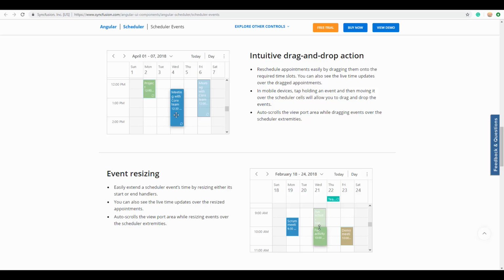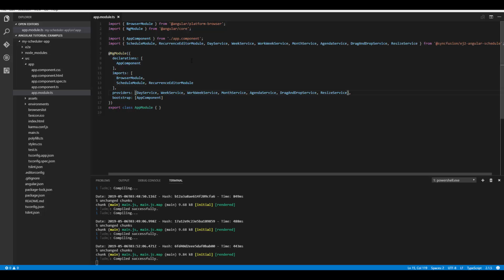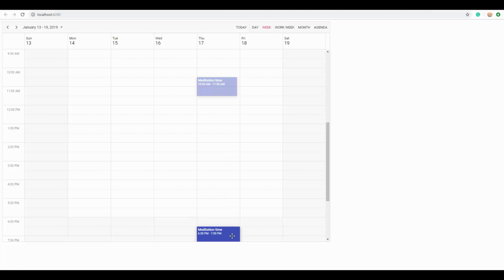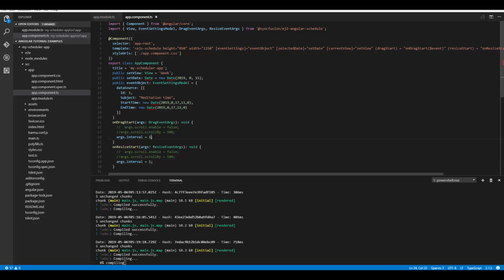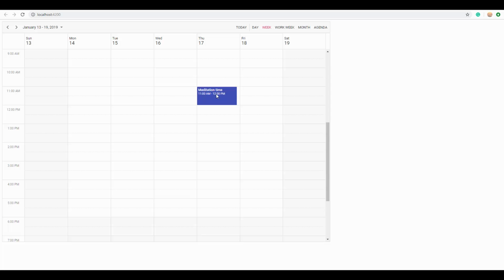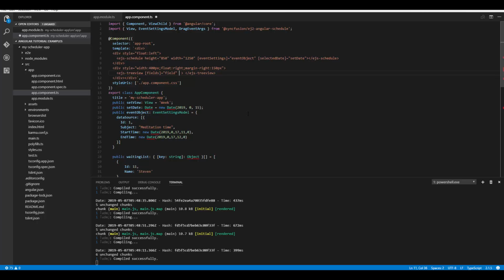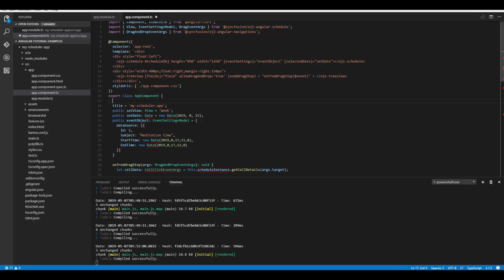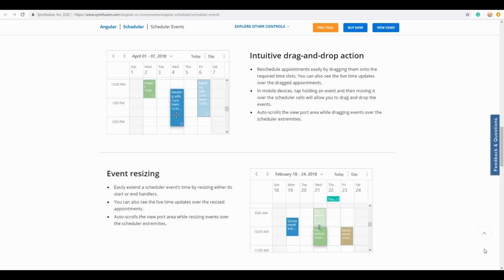Advanced Drag and Resize Options of Angular Scheduler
Learn how to use the drag and resize actions for appointments in the Angular Scheduler’s advanced options. This video will also show you how to drag an external item from another source into the Angular Scheduler.

By the end of this video, you will know the advanced options available with the drag and resize actions of Angular Scheduler. More importantly, you will know how to drag and drop an item from the TreeView component into Angular Scheduler cells.

SOCIAL COMMUNITY

TRANSCRIPT REFERENCE
The most interactive features of Angular Scheduler are the dragging and dropping of appointments within or outside the scheduler and the resizing of appointments. To work with these features, you simply need to import two additional modules to your application, which are “DragAndDropService” and “ResizeService”.

Only when these modules are injected can you proceed to perform drag and resize actions on Angular Scheduler appointments. You can then control the drag and resize actions of the appointments for all aspects through the scheduler’s available properties and options, referenced

With these available options, you can control the scrolling and navigation actions that take place while dragging or resizing an appointment. You can also decide on specific target areas in which you don’t want to drop appointments. You can even set the time interval for both the drag and resize actions.

To drag an item from an external source into an Angular Scheduler, you can make use of the TreeView component as an external source. You can drag an item from the TreeView and drop it into the Angular Scheduler.

To make use of the TreeView component, you need to add and install the ej2-angular-navigations package by using “npm install @syncfusion/ej2-angular-navigations”. Once done, you need to import and inject the TreeViewModule from this package within the app.module.ts file.

Define the TreeView component within the app.component.ts file. Now, to save the dropped item in the scheduler, write the required code for adding that item to it using the “addEvent” method, within the “nodeDragStop” event of TreeView.

If you want to open the editor window instead of directly saving that external data, then you can open the it while dropping the tree view item into the Scheduler, by calling the “openEditor” method within the “nodeDragStop” event of TreeView.